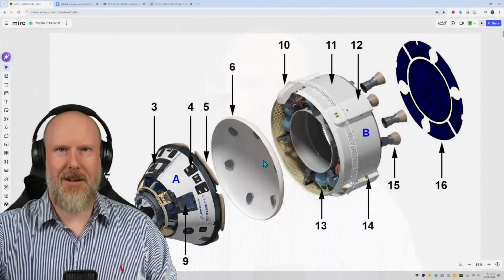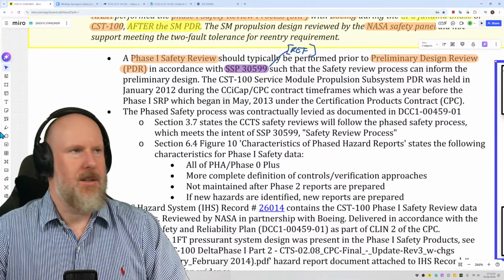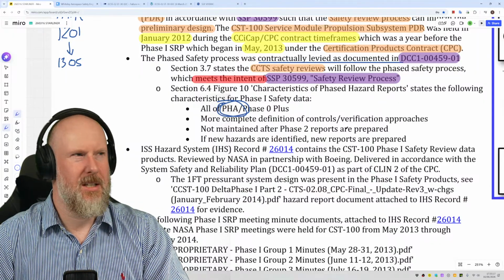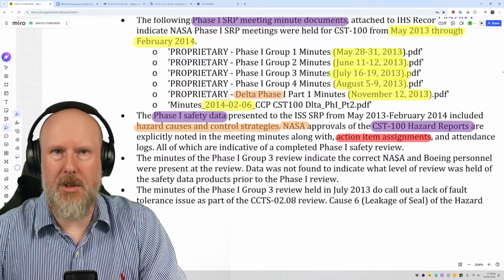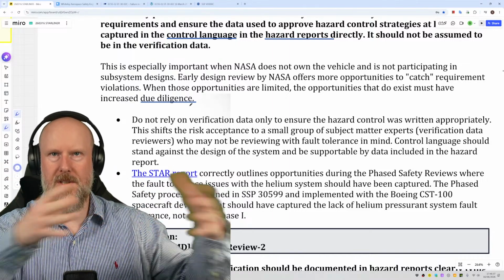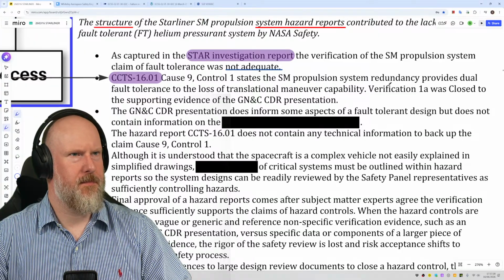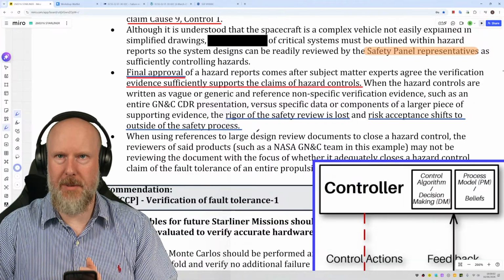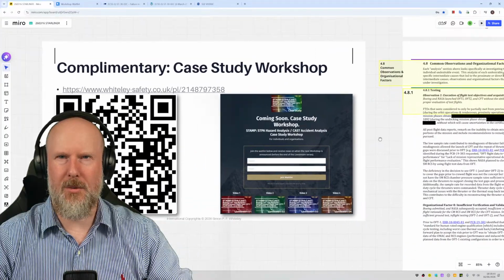STAMP/STPA/CAST Livestream 12: Boeing Starliner / NASA Crewed Flight Test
In this Livestream I will continue exploring the Boeing
CST-100 Starliner Crewed Flight Test (CFT) "Propulsion System Anomalies during the Crewed Flight Test - Investigation Report" through the lens of STAMP, STPA & CAST.

This report was published by NASA dated 5th February 2026, and I have had a quick look through it and can already see some areas where STAMP could provide some advantages.

This will be the next Livestream in a series (the report is 311 x pages!).

See you there, bring your friends and some refreshments / snacks ;-)

And of course, be sure to ask some questions / share your experience :-)